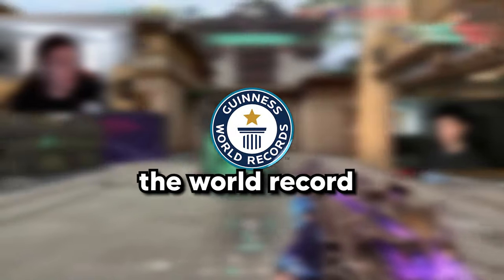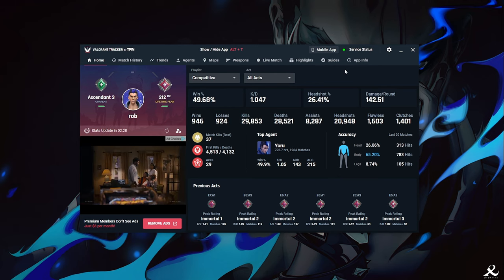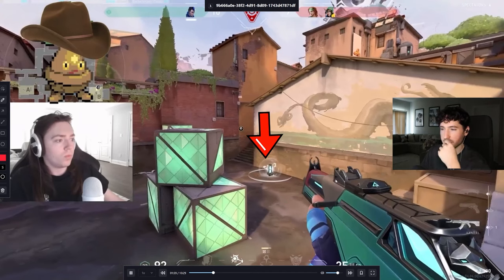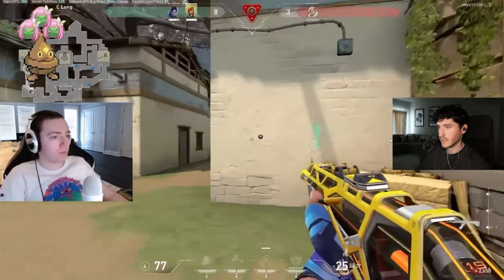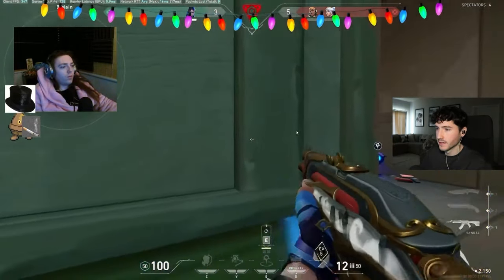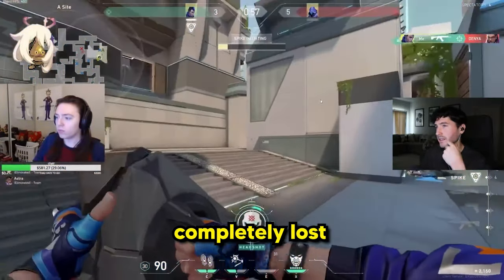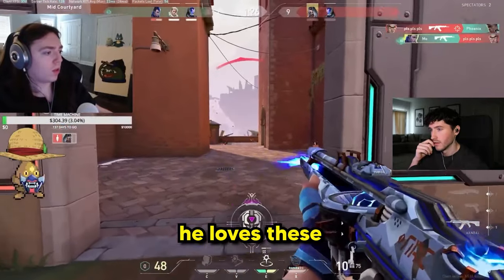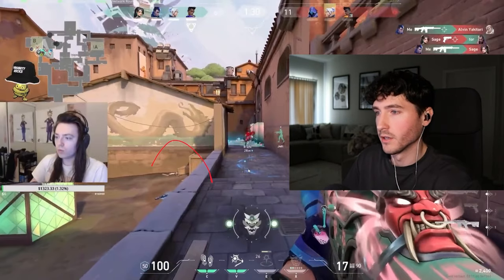Why No One Can Beat Yoru’s Record…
Today, I react to highest ranked Radiant Yoru, Codey!

Want to become an Immortal Yoru? Check this out

0:00 - Is Codey the Best?
1:42 - Download Valorant Tracker
2:13 - Codey Breakdown